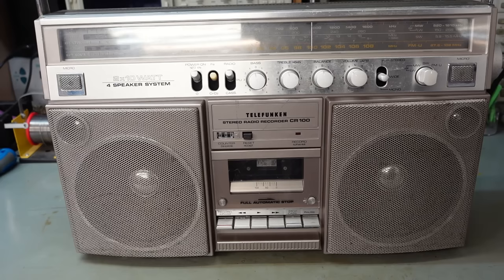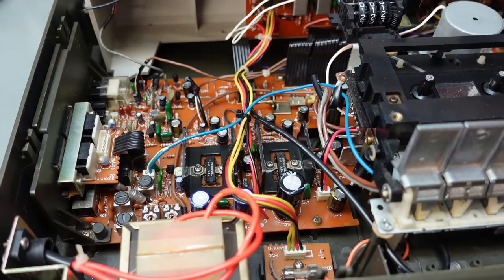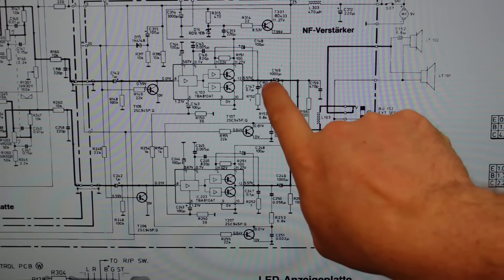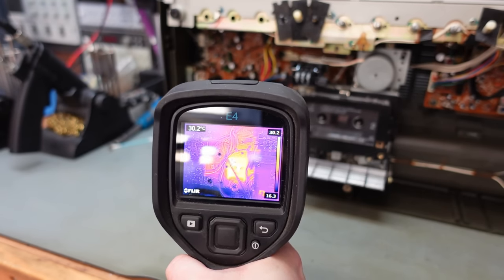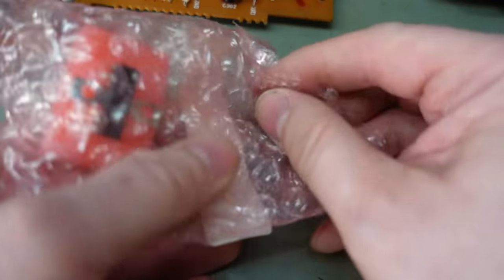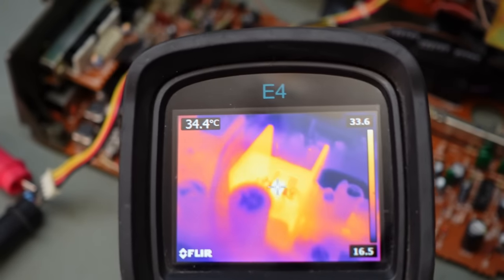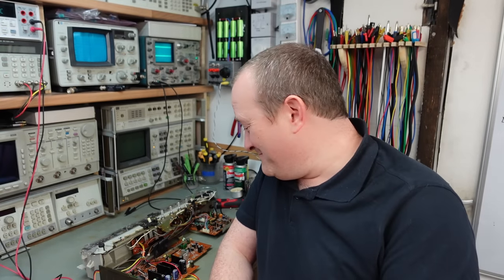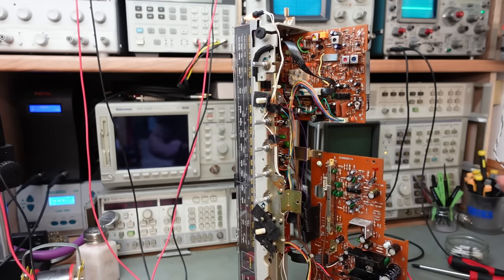1982 Boom Box Repair (Telefunken CR100)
Mark repairs a Telefunken CR100 Ghetto Blaster, which has blown a fuse. The underlying cause requires some digging, and missing parts get re-manufactured on this 1980's classic.